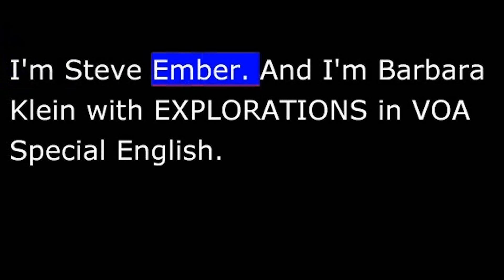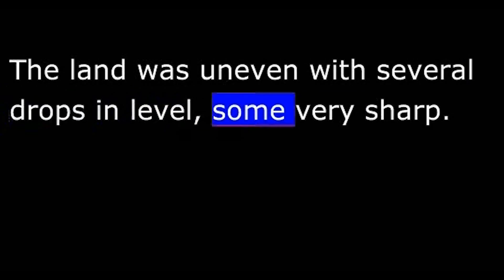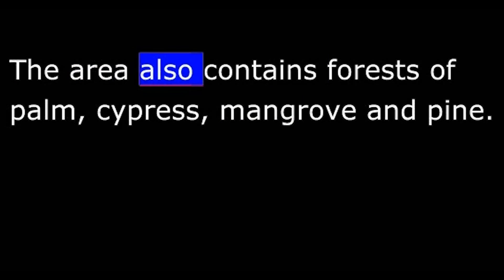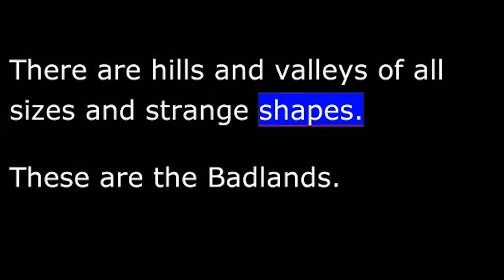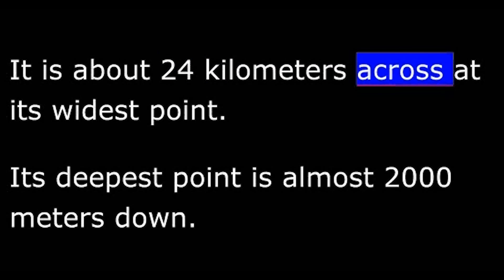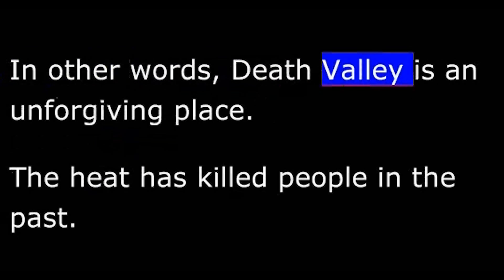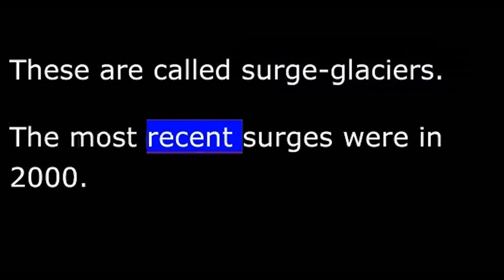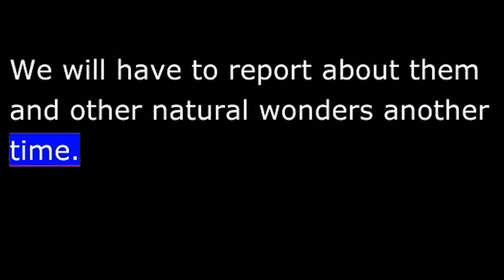Places - U.S. - Seven Natural Wonders of the United States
I'm Steve Ember. And I'm Barbara Klein with EXPLORATIONS in VOA Special English.
We received a special request in a letter from a listener in Nagano, Japan. Atsumi Shimoda asked for a report about what the Special English writers thought were the seven natural wonders of the United States.So now we will visit these natural wonders. Some are huge. Some are powerful. And some are even a little frightening! But, we will keep a safe distance. The first stop is a natural wonder that the United States shares with Canada.That thundering crash is the tens of thousands of cubic feet of water that flow each second over Niagara Falls which includes the American Falls and Horseshoe Falls. The American Falls in New York State extends more than 320 meters across part of the Niagara River. The American Falls is more than 50 meters high.
Now we travel southeast to the state of Florida. We will visit the area once called "the liquid heart" of that state -- the Everglades.Hundreds of birds fly in a sunny blue sky. The only sounds are bird calls and the soft noise made by tall grasses as the water slowly moves them. Hidden in the grasses, dark green alligators move at the edge of the water, like part of the Earth come alive.
This is the Everglades -- a low, watery, partly coastal area that covers 10,000 square kilometers. The area is filled with sawgrass. This plant grows in sharp, thin pieces that are three to ten meters tall. The Everglades is sometimes called "river of grass."
But as we travel west, the cropland gives way to wild grasses. A strong dry wind blows continuously from the west.
Suddenly, the land becomes torn and rocky, dry and dusty -- no longer green and gold. It is now a light red-brown color. All around are broken disordered forms. There are hills and valleys of all sizes and strange shapes.
These are the Badlands. Hundreds of thousands of years ago the area was grassland. But, then, forces of nature destroyed the grass. Water and ice cut into the surface of the Earth. They beat at the rocks, wearing them away. The result is one of the world's strangest sights.
All together, the Badlands cover more than 15,000 square kilometers. About ten percent is national parkland. The area is a study in extremes. Temperatures in the summer have been as high as 46 degrees Celsius. In the winter they have dropped to as low as 41 degrees below zero. Life in the Badlands is difficult.
. We want to see the huge hole in the Earth, called the Grand Canyon in the state of Arizona. The first sight is breathtaking. The Grand Canyon stretches for hundreds of kilometers before us and hundreds of meters below us. It is about 24 kilometers across at its widest point. Its deepest point is almost 2,000 meters down.
The Grand Canyon is a series of deep long cuts in rock.
Now, we are at the hottest, driest and lowest place in North America. Death Valley is part of the Mojave Desert. It lies mostly in the western state of California although part of it reaches into Nevada.
An area called Badwater sits about 86 meters below sea level. There is not really any water there. The area gets fewer than five centimeters of rain a year.
During the summer the temperature in Death Valley can reach 57 degrees Celsius. But, it can be dangerously cold in the winter there, too. And storms in the mountains can produce sudden flooding on the valley floor.
In other words, Death Valley is an unforgiving place.
We could probably just call all of Alaska a natural wonder. But of special interest are its glaciers. These huge, slow-moving masses of ice cover about 75,000 square kilometers.
About 100,000 of these rivers of ice flow down mountains. Some start from thousands of meters up a mountain. They can flow to areas just a few hundred meters above sea level. The largest Alaskan glacier is called Malaspina. It is more than 2,200 square kilometers.
Welcome to Mount Kilauea, the world's most active volcano. It is on the island of Hawaii. Kilauea is not far from Mauna Loa, the largest volcano in the world.
Kilauea has been releasing burning hot liquid rock called lava continuously since 1983. The lava flows down the mountain to the Pacific Ocean. Its fierce heat produces a big cloud of steam when it hits the cold water. Kilauean lava continues to add land to the island.
This is a VOA Special English product and is in the public domain..
Thanks to manythings.org for the text and audio